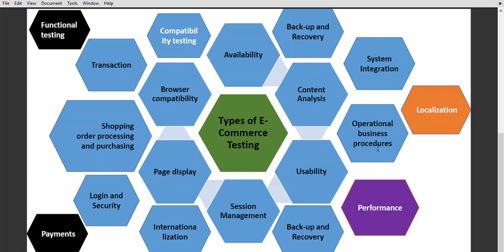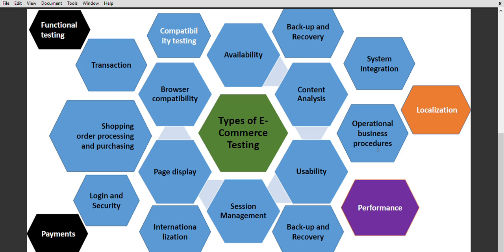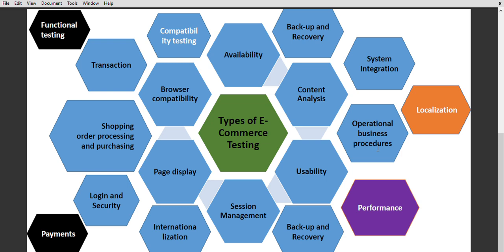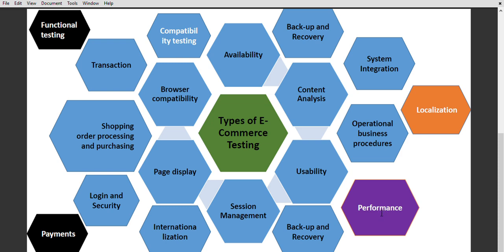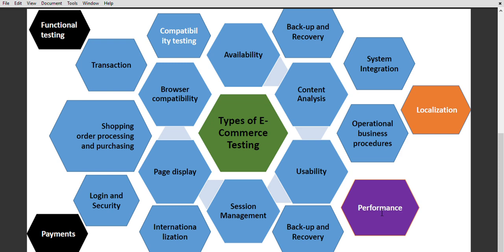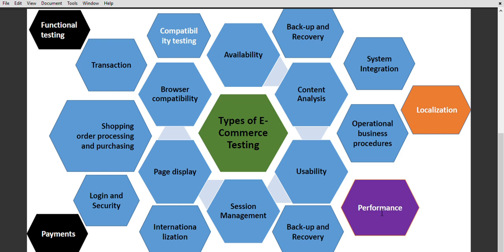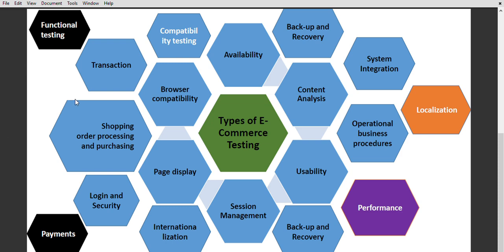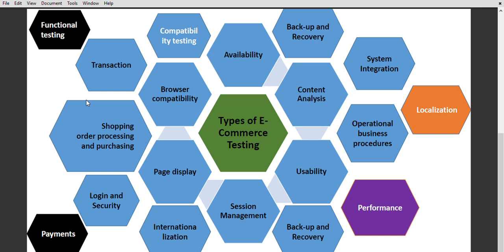ecommerce testing types | testing for e-commerce apps | need of testing for e-commerce apps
Browser compatibility
Page display
Session Management
Usability
Content Analysis
Availability
Back-up and Recovery
Transactions
Shopping order processing and purchasing
Internationalization
Operational business procedures
System Integration
Performance
Login and Security